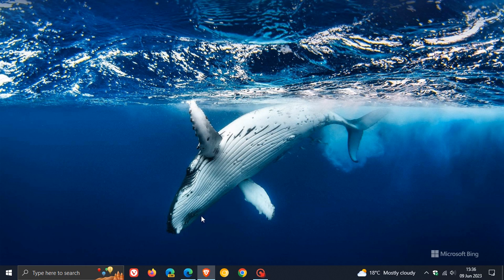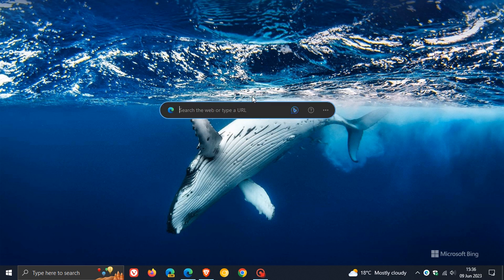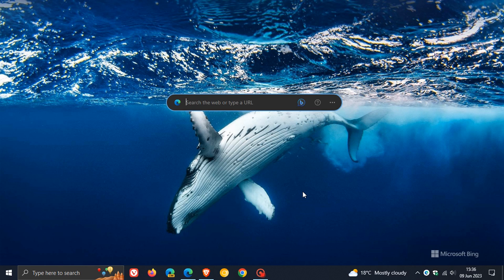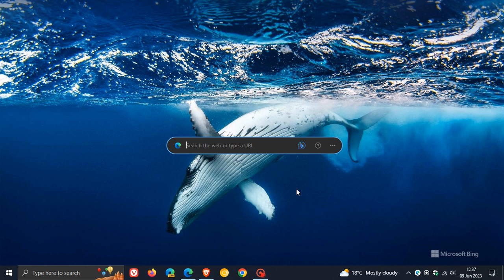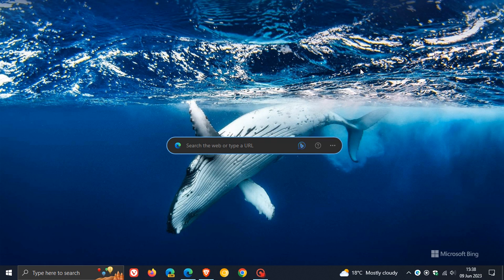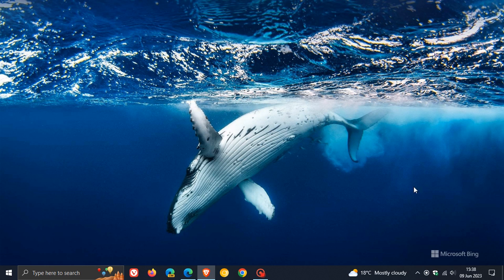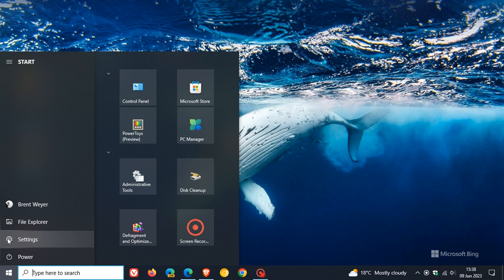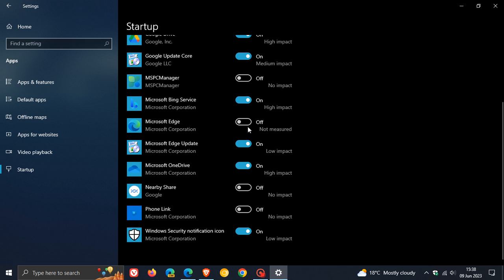How to STOP the Microsoft Search Bar (Edge Bar) from launching on startup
The Edge Bar brings Bing Search to the desktop If you do not want it to launch on a system or Edge startup, here's how.